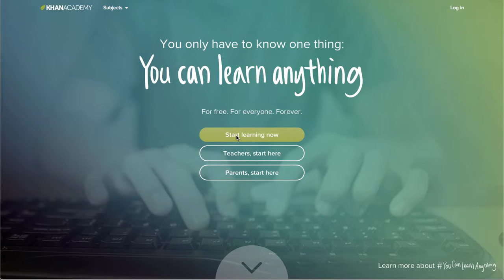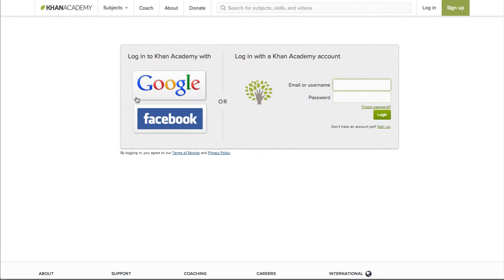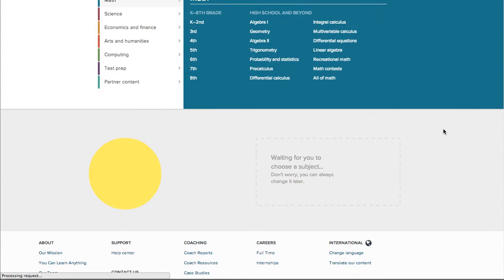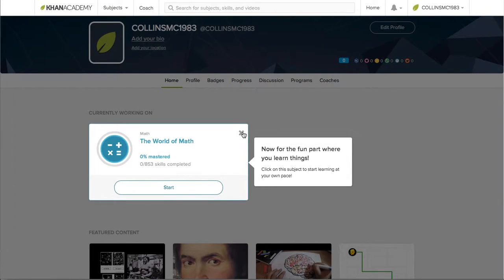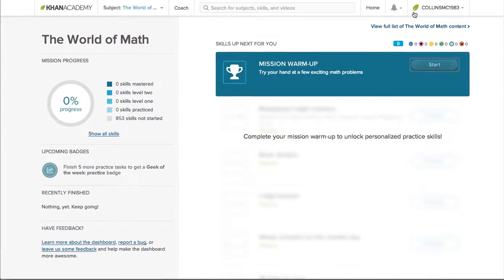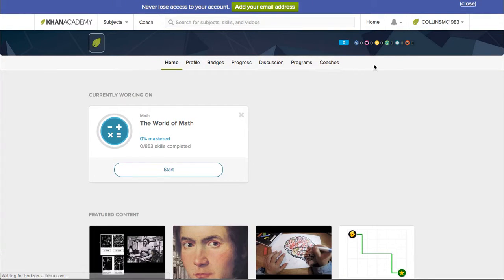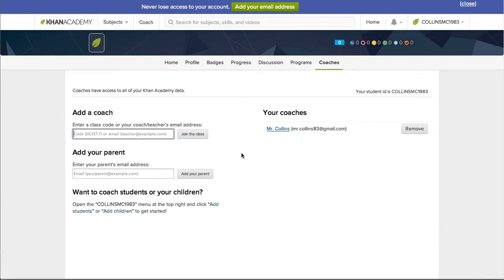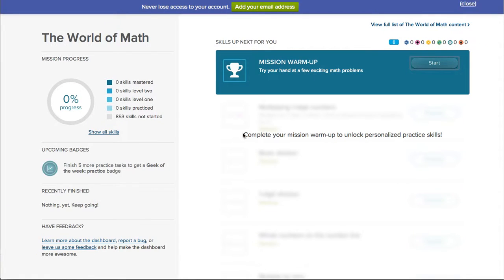How to KA 1